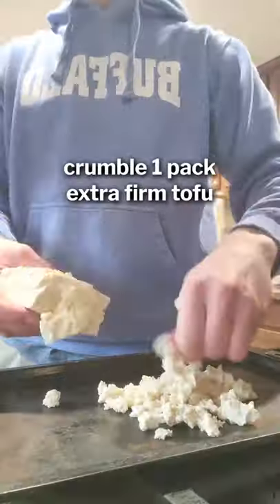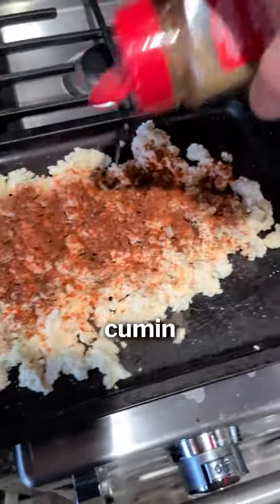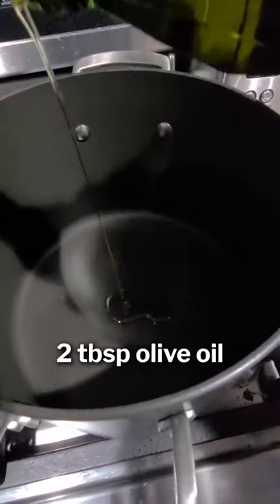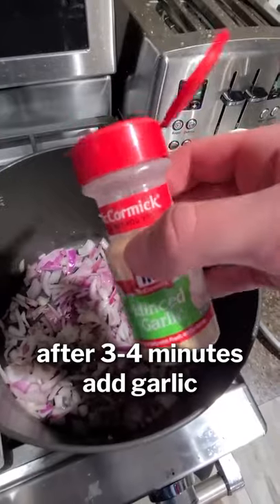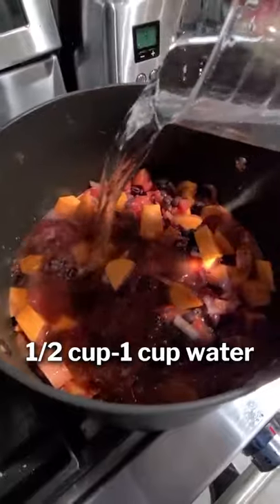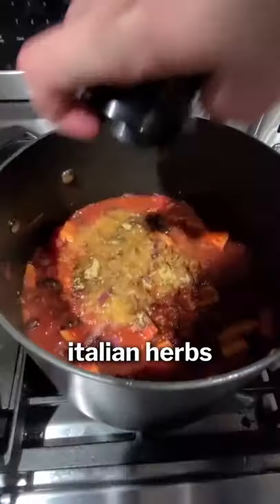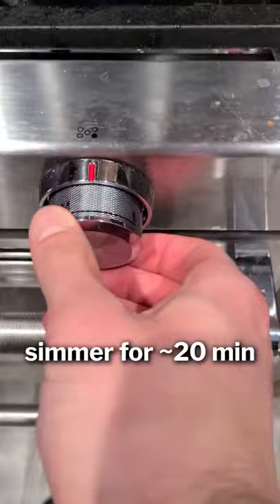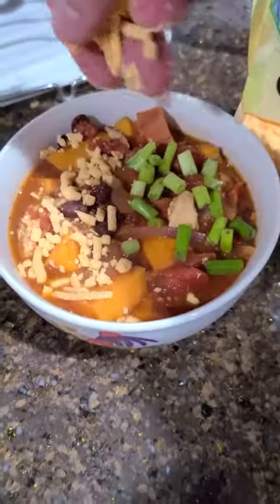Tried to replicate my mom's vegan chili 🌶️🤤💯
Credit : @cole_hastings

Please note at (Plant Based & Vegan Recipes) The goal is to aspire people to a healthy lifestyle by indulging their senses with visually appealing, healthy plant based foods & I do not intend any copyright infringement , nor do I claim the complete original clips, Moreover the credits have also been mentioned in each clip, Still If any of you lovely folks would like to discuss some specific content, Simply drop me an email at: & I will be at your service, Cheerio... Stay Hap-pea!